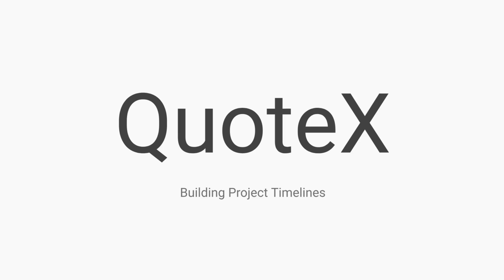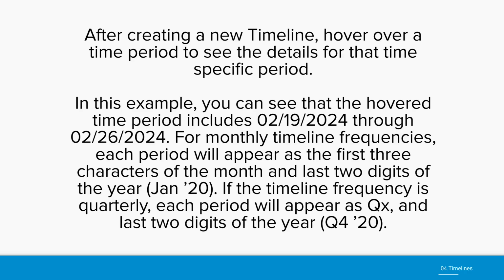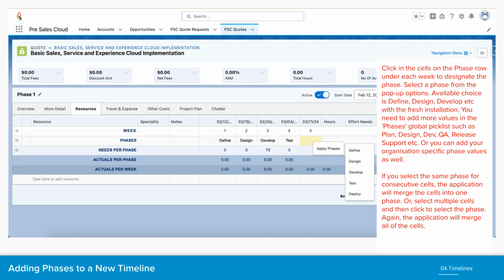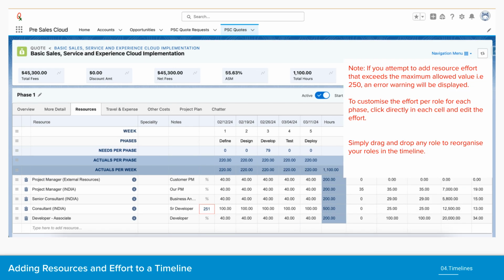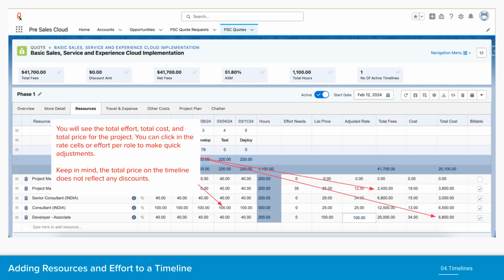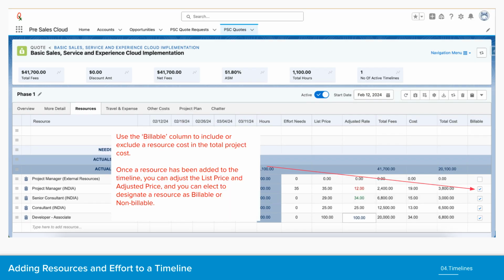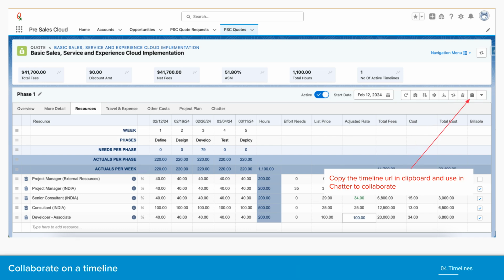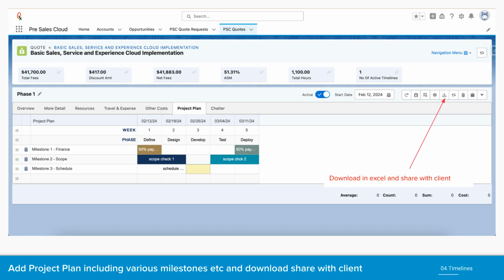QuoteX Building Project Timelines